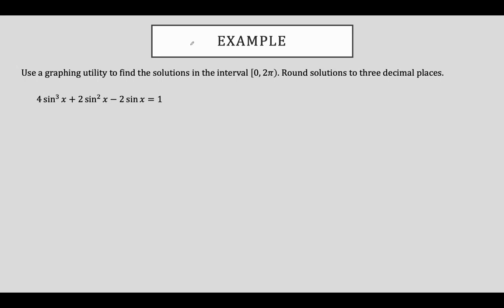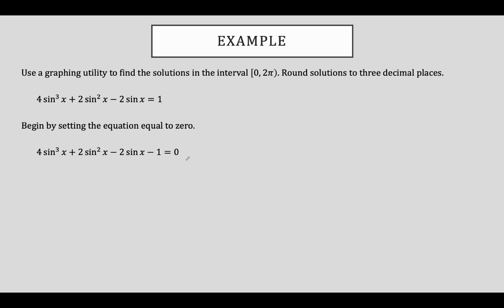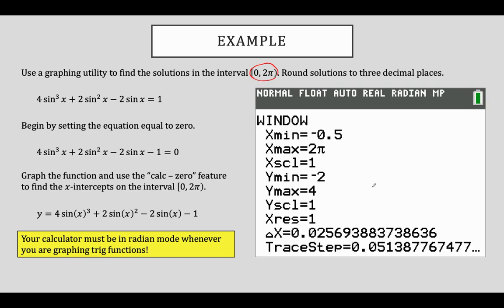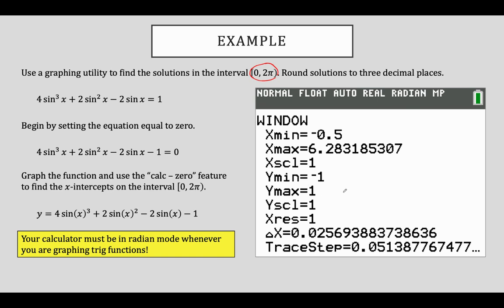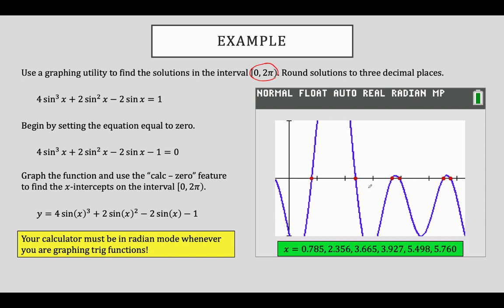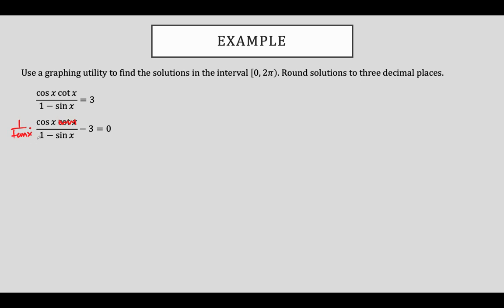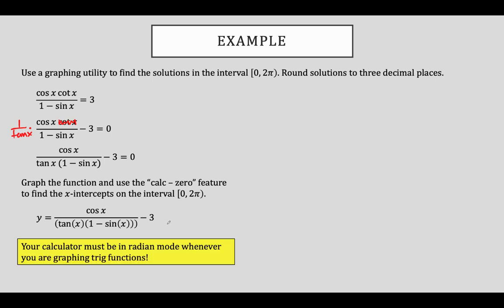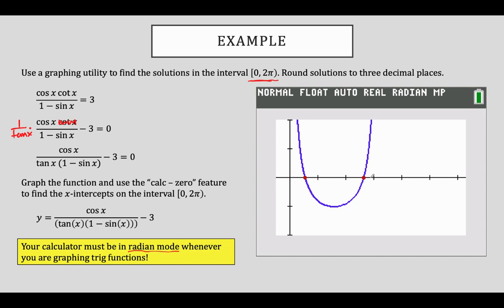Precalculus - Chapter 5.3.5 Solving Trig Equations Using a Calculator